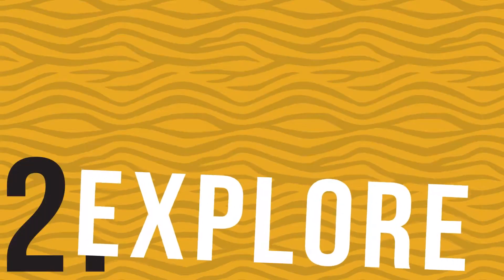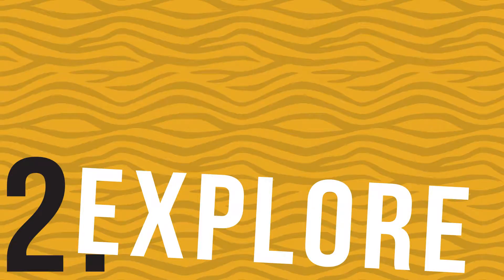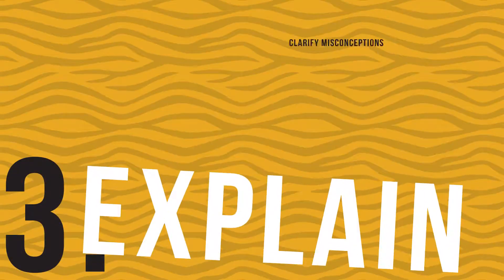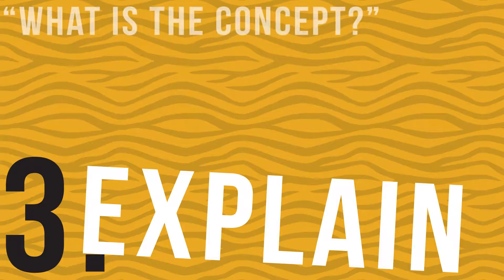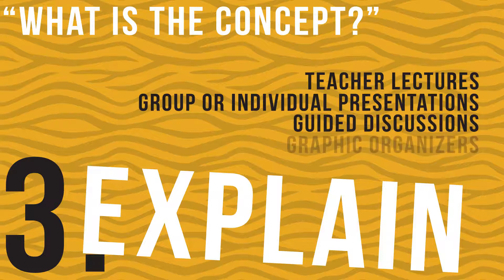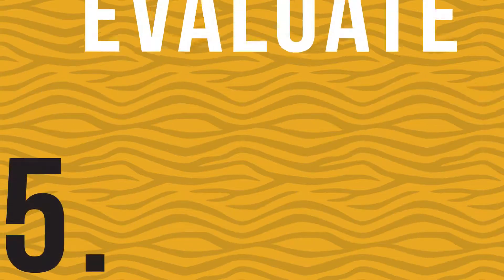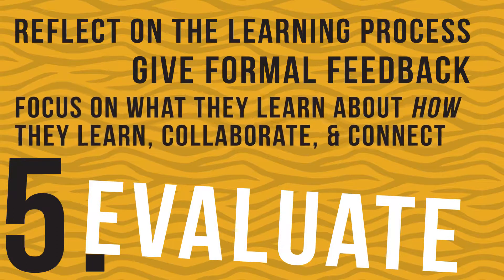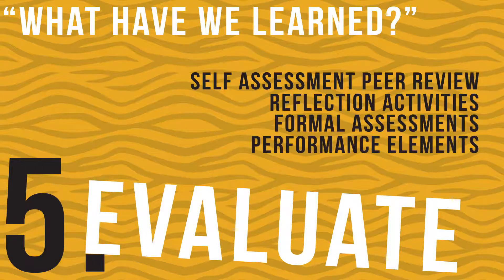5E Mizzou Academy